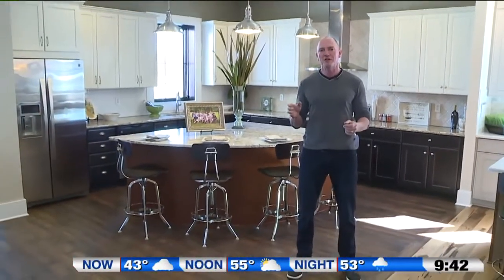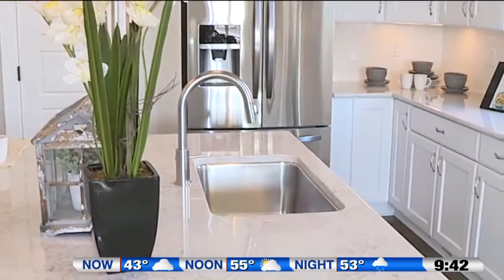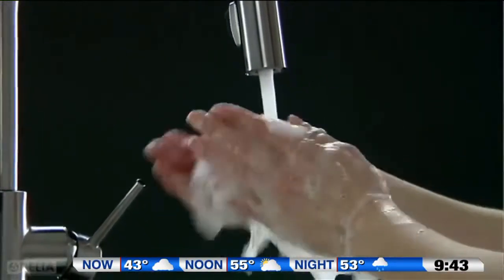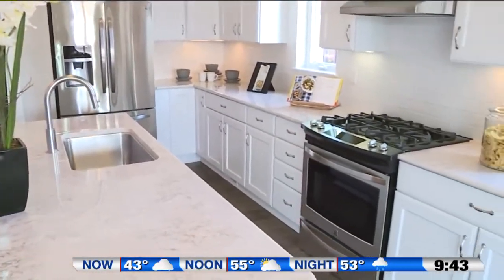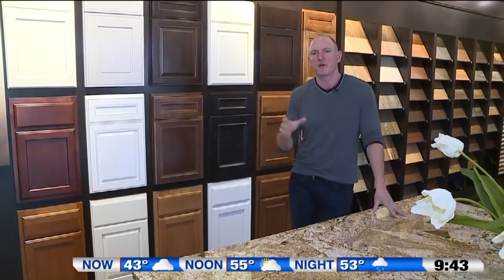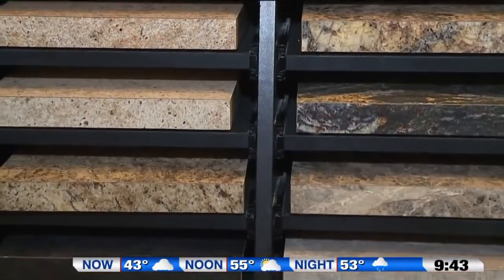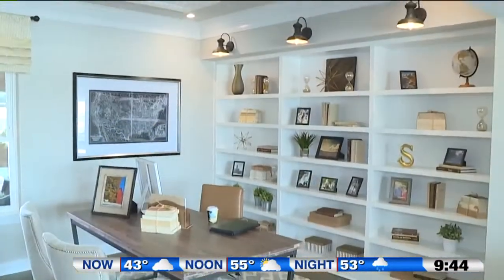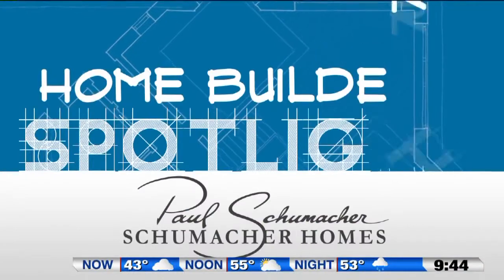FOX 8 News Home Builders Spotlight: What You Need To Know When Visiting a Model Home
Paul Schumacher gives expert tips on what you need to know when visiting a model home in this segment of FOX 8 News Home Builders Spotlight.